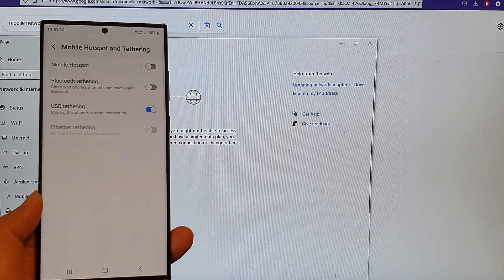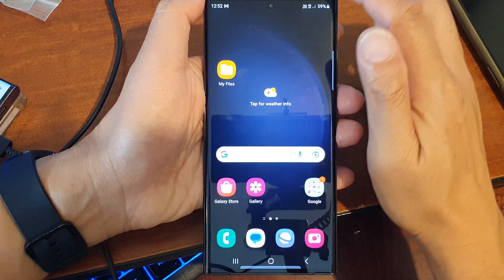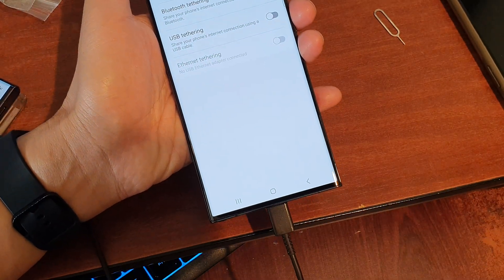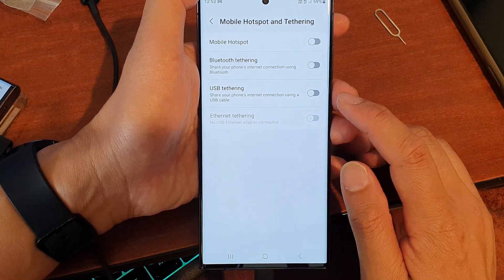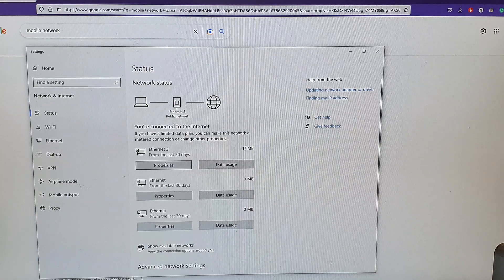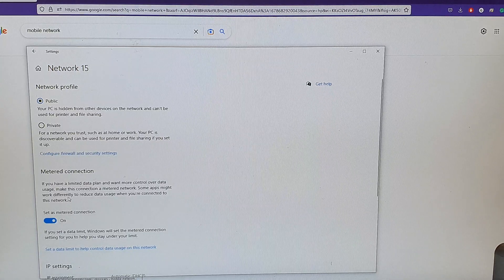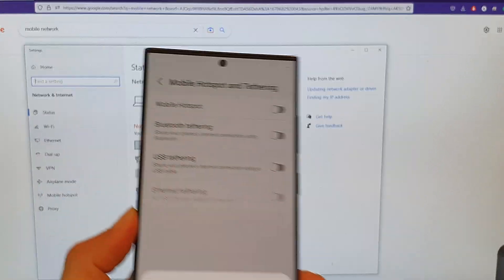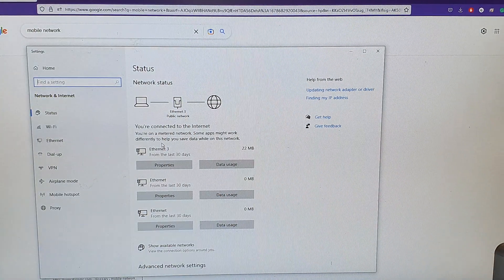Galaxy S23's: How to Share The Internet & Mobile Data To Windows Computer Via USB Tethering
Learn how you can share the internet and mobile data to Windows Computer via USB Tethering on the Samsung Galaxy S23/S23+/Ultra.

Sharing the internet to a Windows computer via USB tethering on the Samsung Galaxy S23 is a convenient feature that allows you to use your phone's mobile data connection to get online on your computer. To use USB tethering, you'll need to connect your Samsung Galaxy S23 to your computer using a USB cable, and then enable USB tethering in the phone's settings. Once enabled, your phone will act as a modem, allowing your computer to access the internet using your phone's mobile data connection. This can be particularly useful when you're in a location without Wi-Fi and need to get online using your phone's data plan, or if you need to work on your computer but don't have access to Wi-Fi or a wired internet connection. Just keep in mind that using USB tethering may use up your phone's battery more quickly, so you may want to keep your phone plugged in while tethering to ensure it stays charged.